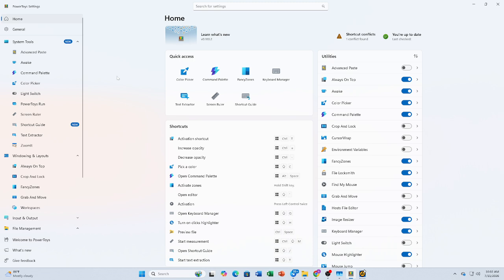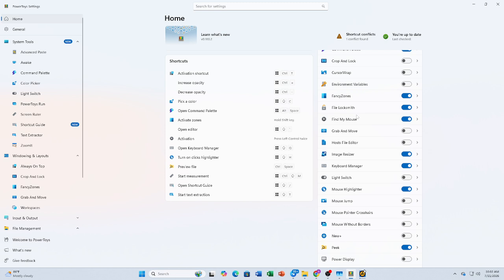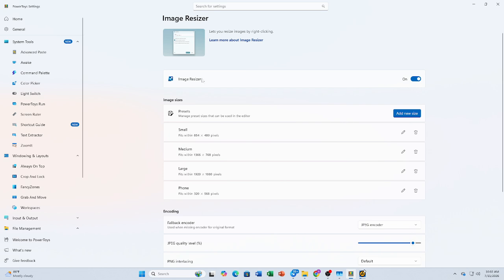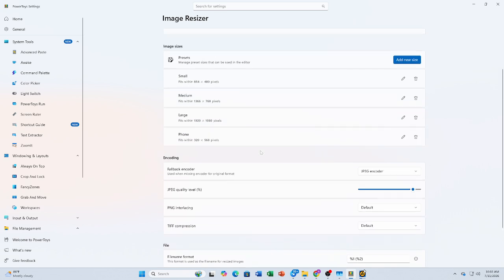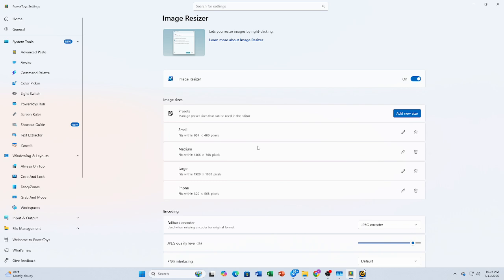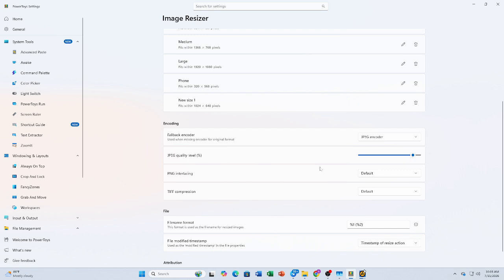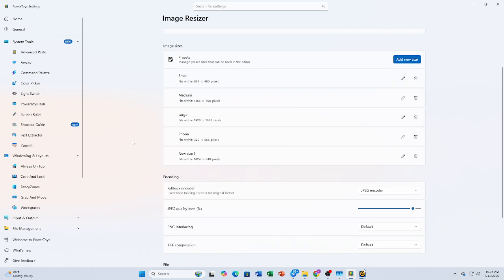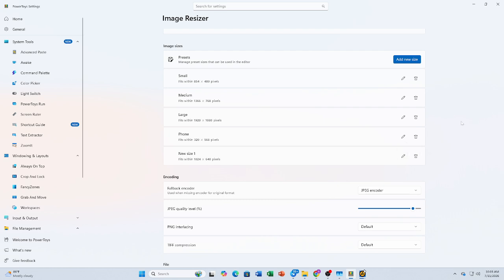How to Use Image Resizer in Microsoft PowerToys Full Guide 2026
Use Image Resizer in Microsoft PowerToys with this complete 2026 guide. Learn how to resize single or multiple images, create custom image size presets, preserve quality, and speed up your image editing workflow directly from Windows File Explorer. Follow step-by-step instructions to configure and use the Image Resizer utility in Microsoft PowerToys for Windows in 2026.